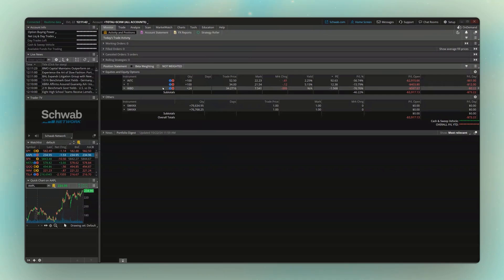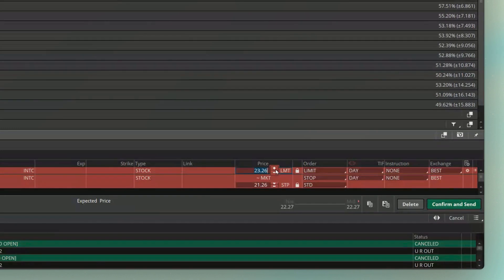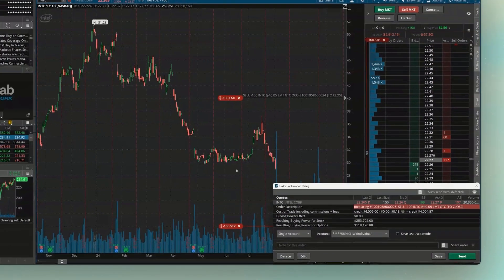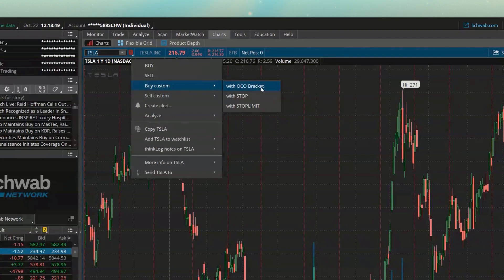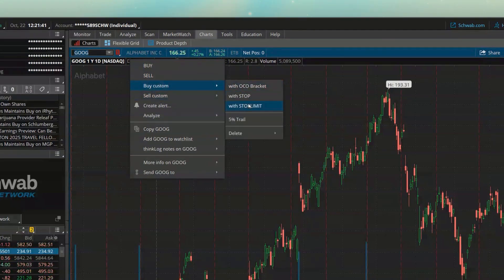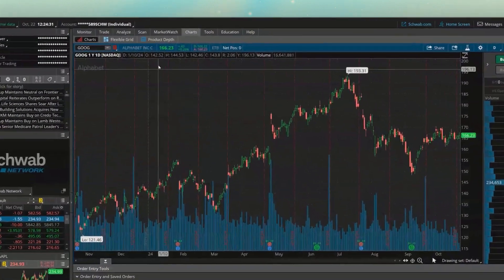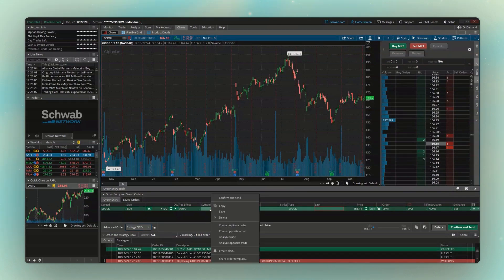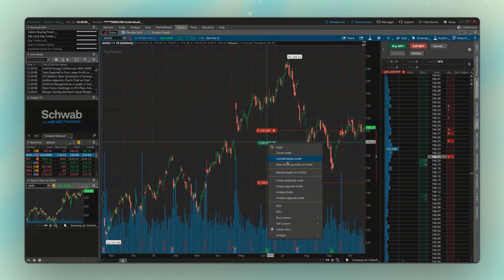Placing Advanced Orders on Stocks - ThinkorSwim Tutorial Series (5/15)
In this video, we’ll be covering advanced orders, also known as conditional orders, on ThinkorSwim. This includes orders that trigger other orders and orders that cancel other orders.